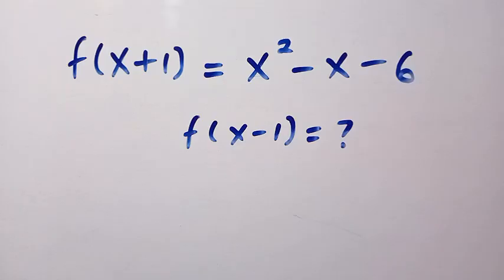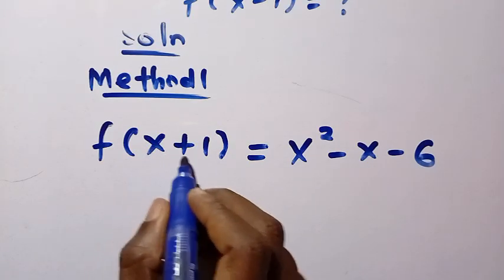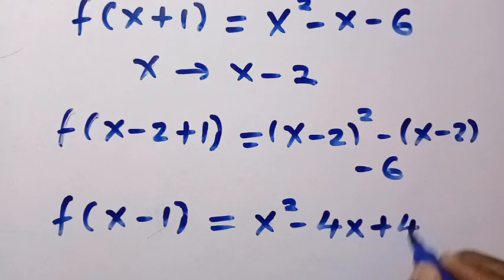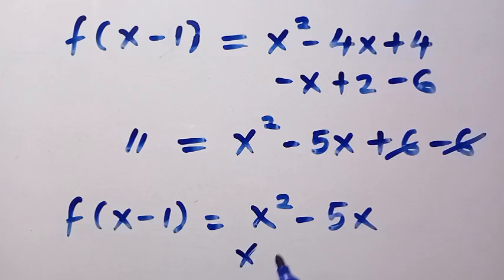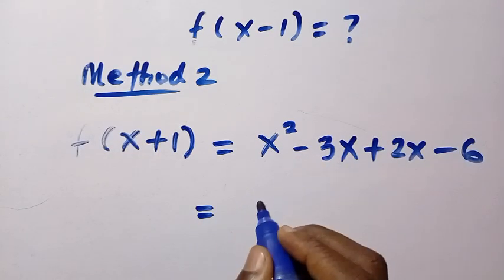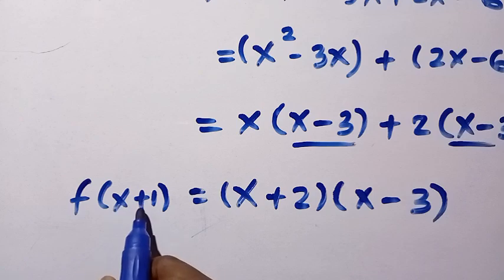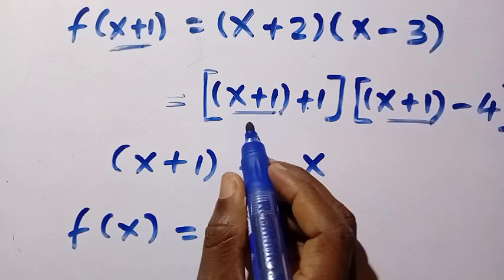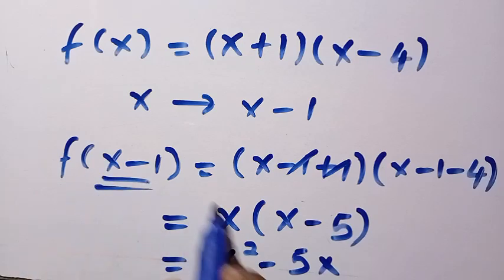Germany | can YOU solve this ? | Math Olympiad | f(x-1)= ?